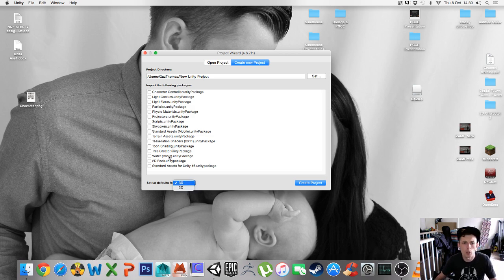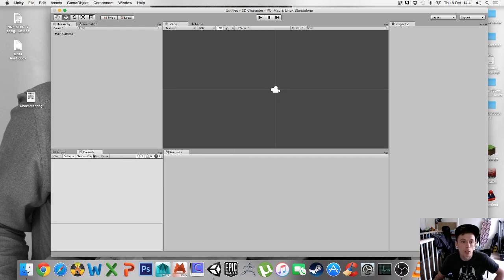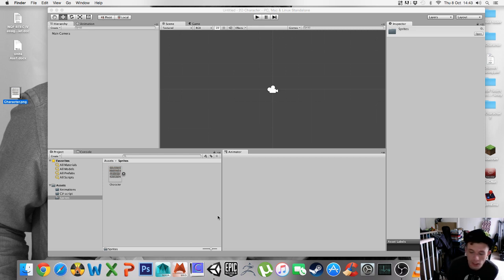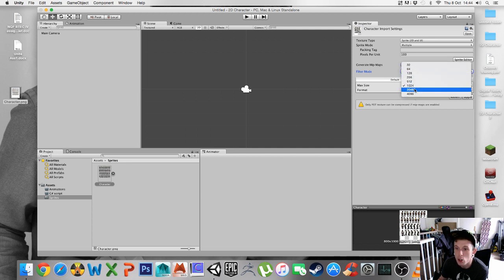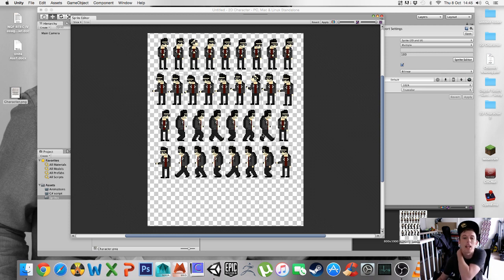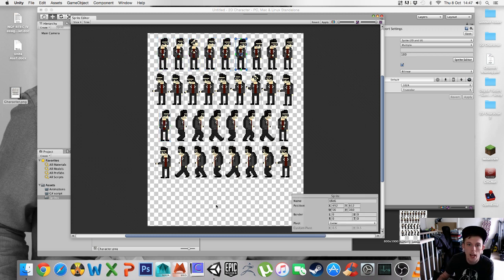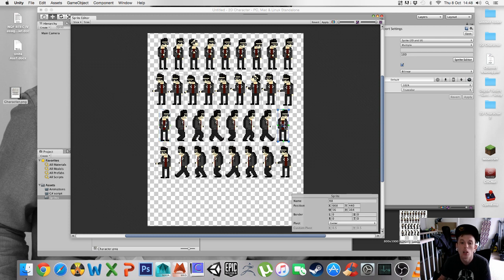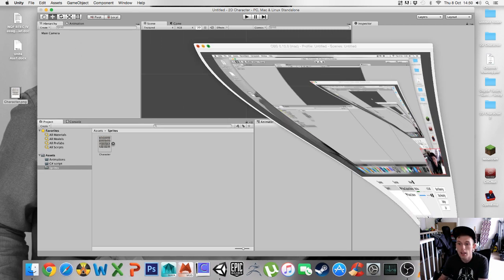Unity part 1 - Importing sprites & using the sprite editor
Part 1 of a 4 part tutorial looking at importing sprite sheets into unity, then using the sprite editor to prepare them for animation.